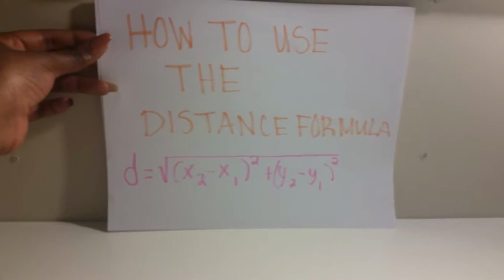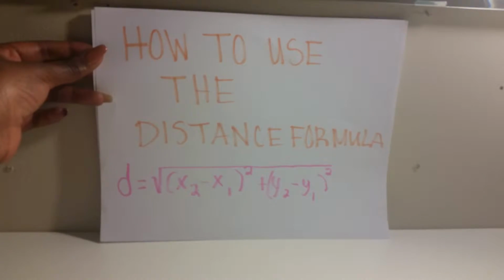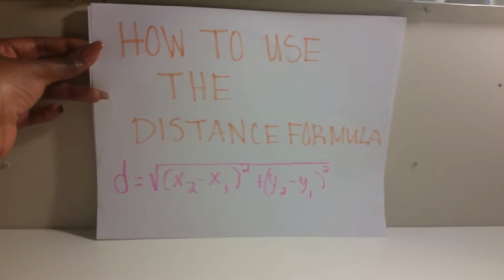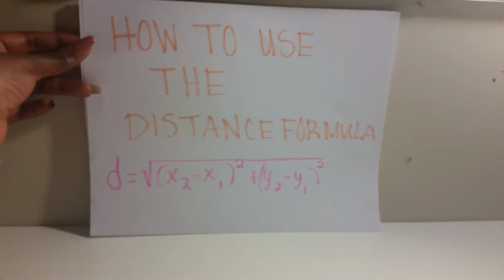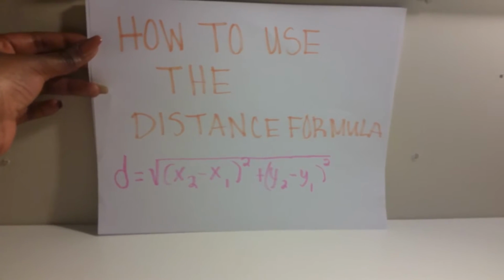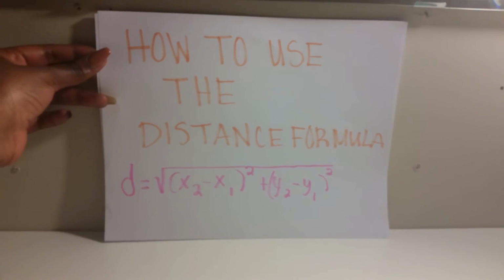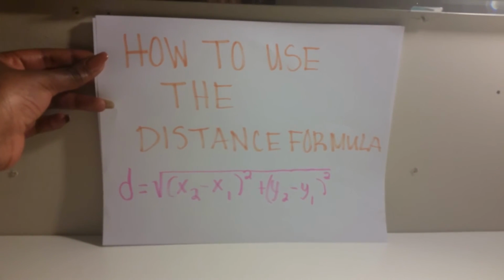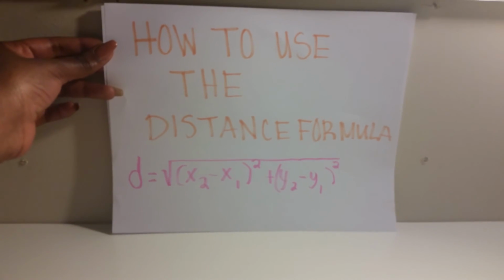Distance formula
How to properly use the distance formula